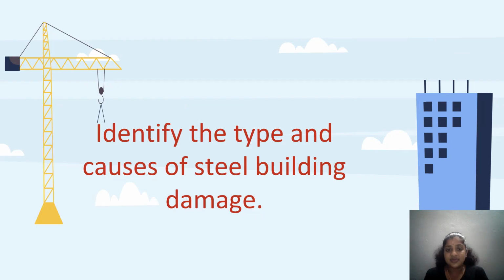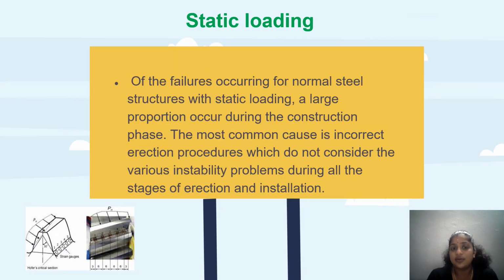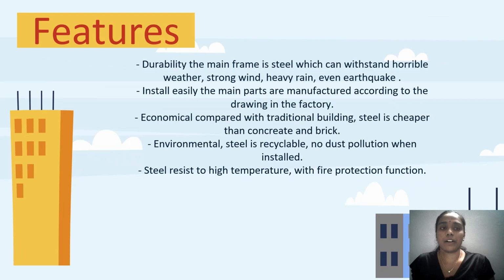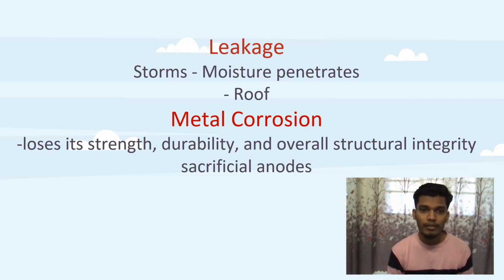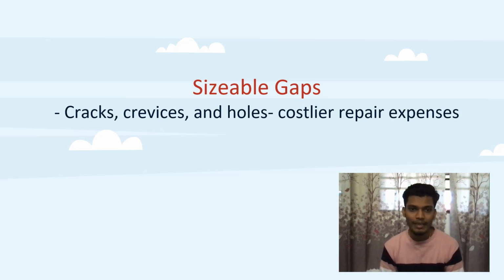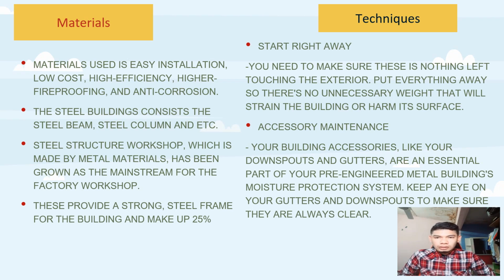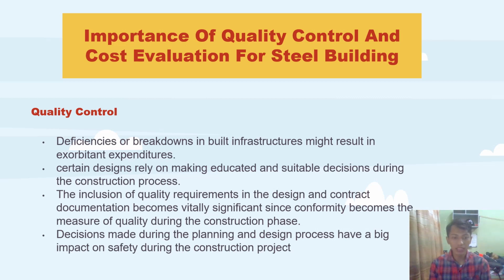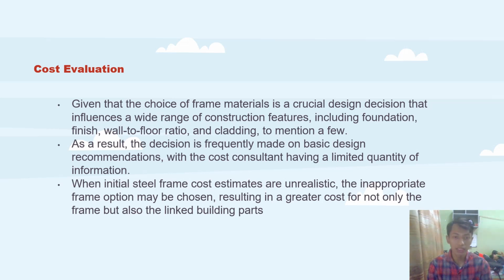steel building group 2